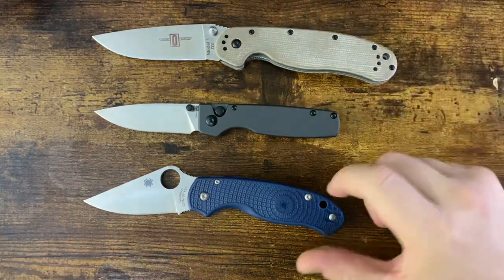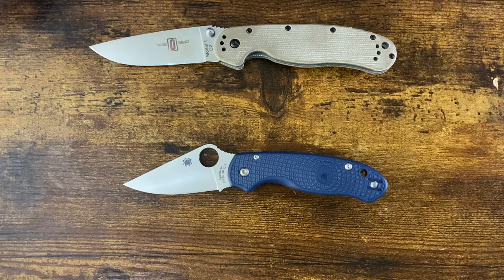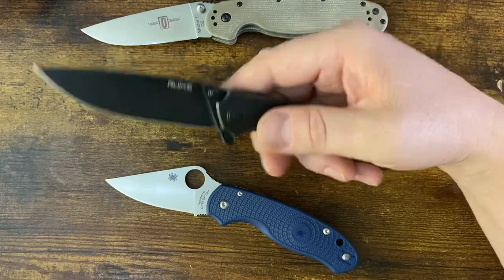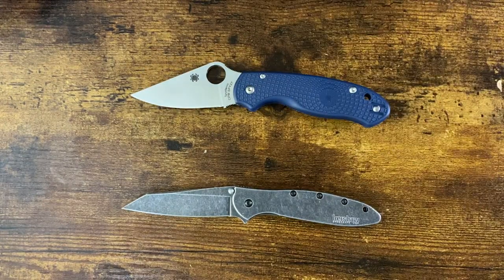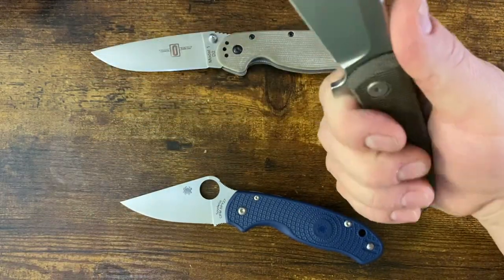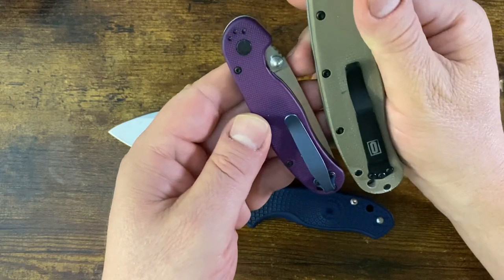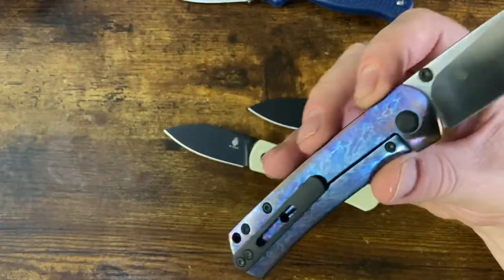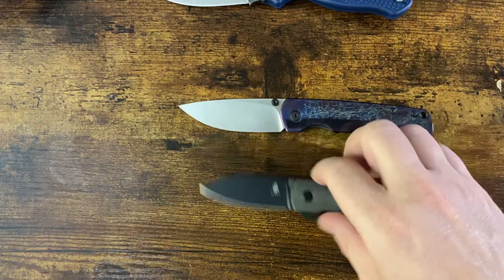Rapid Reviews! Friday Night Knives edition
Reviewing (no links):
Kizer Original
Honey Badger Tanto D2
Kizer ZipSlip
Kizer Yorkie thumbstud
Kizer mini sheepdog in 10V
Kizer Grazioso in Ti and CF
Urban EDC Supply Nessie Framelock
Giantmouse ACE Grand in Vanadis 4E
Monterey Bay Knives Sea Otter